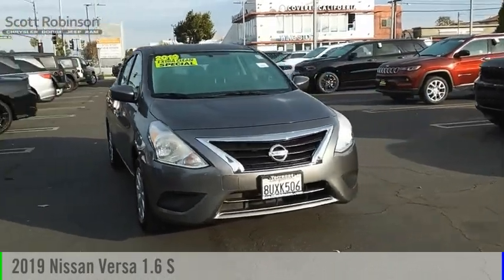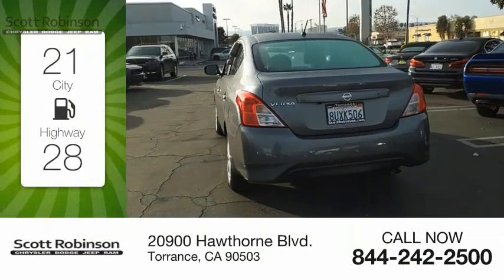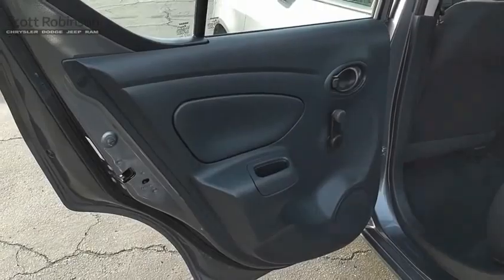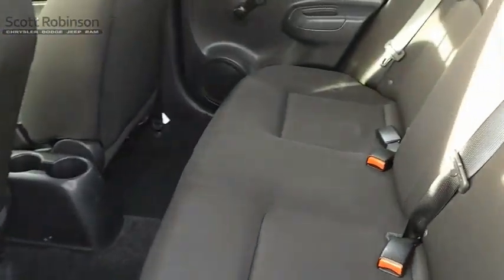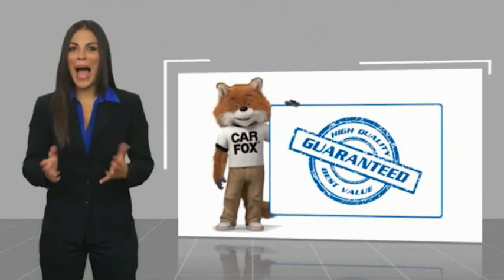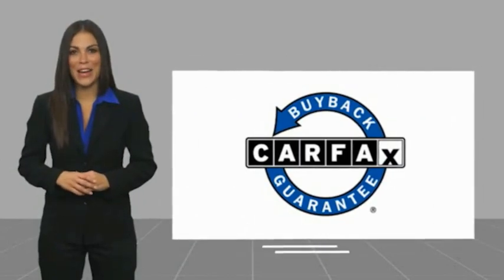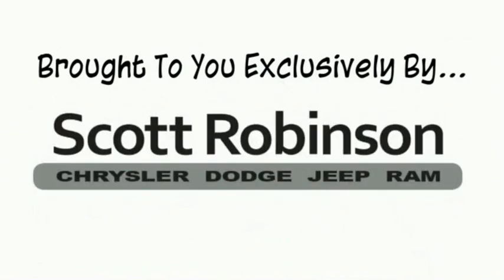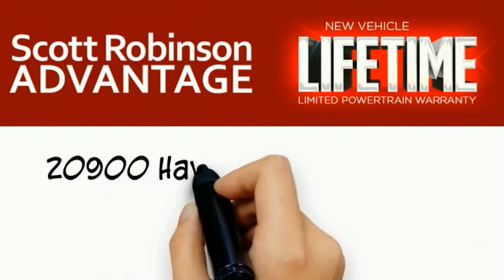2019 Nissan Versa Torrance CA 101583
2019 Nissan Versa 1.6 S

20900 Hawthorne Blvd.

Recent Arrival! BACKUP CAMERA, BLUETOOTH, Air Conditioning, AM/FM radio, Brake assist, Power steering, Radio data system, Speed-sensing steering, Splash Guards, Steering wheel mounted audio controls, Tilt steering wheel, Trip computer. Odometer is 2527 miles below market average! 27/36 City/Highway MPG FWD With over 4 decades of serving the South Bay automotive community; Scott Robinson Chrysler Dodge Jeep Ram is dedicated to our clients, community and honesty. This has been the formula behind our legacy of success.